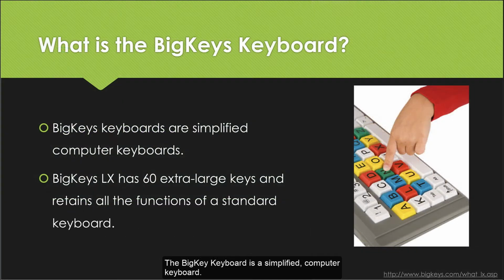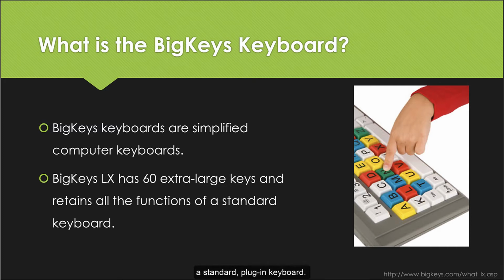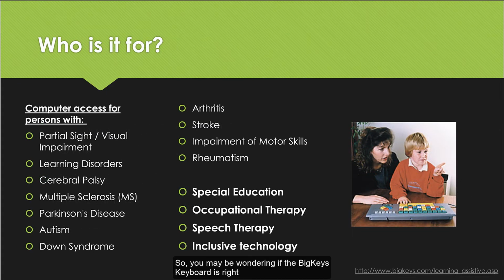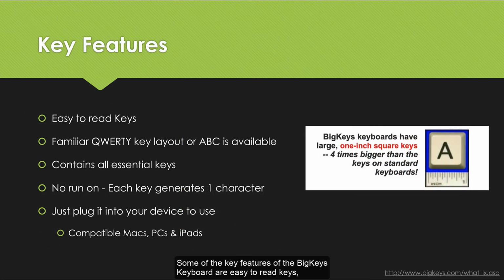AT & UDL Loan Library - Tips and Tricks - Big Keys Keyboard